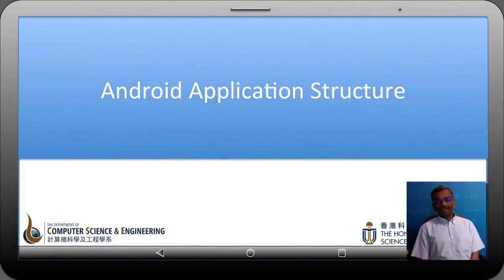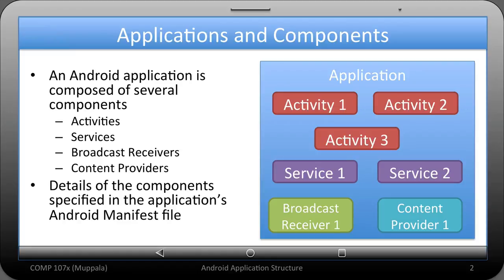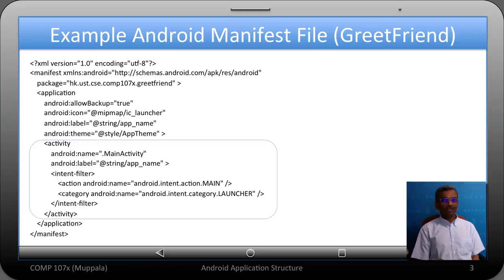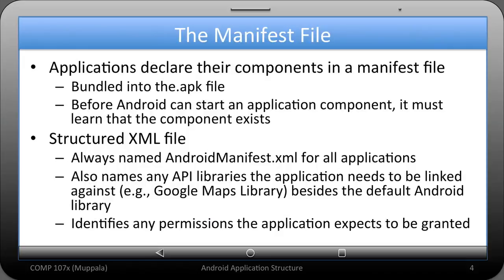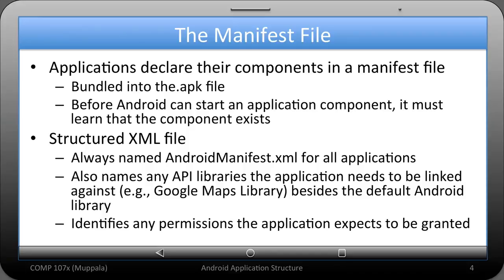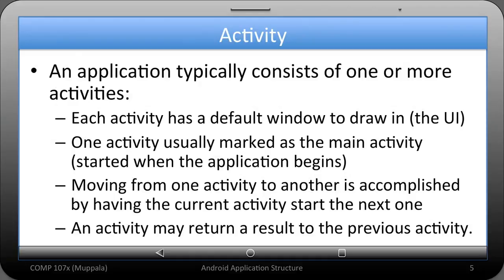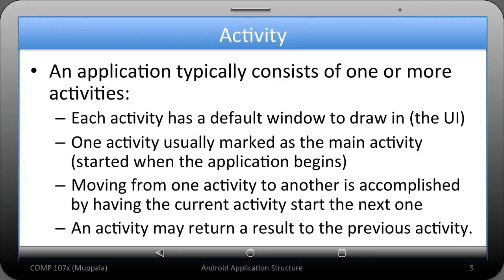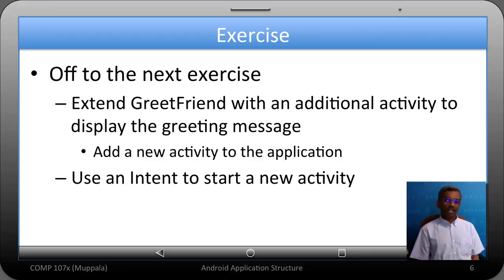W2 1 Android App Structure